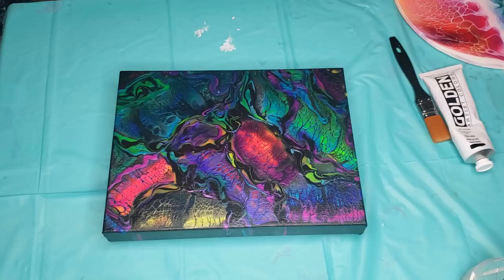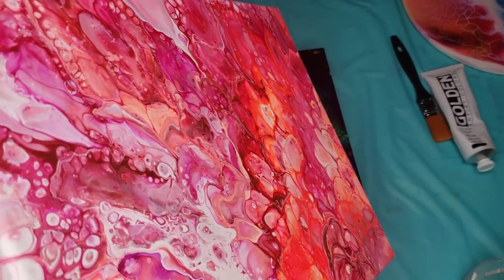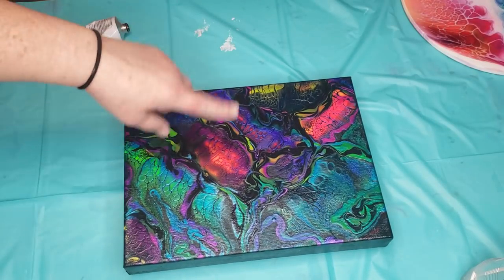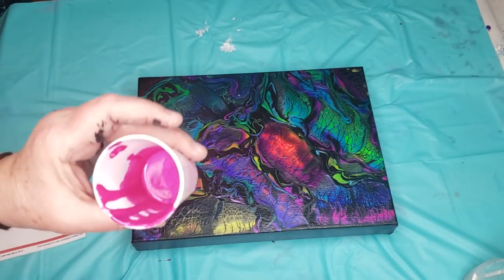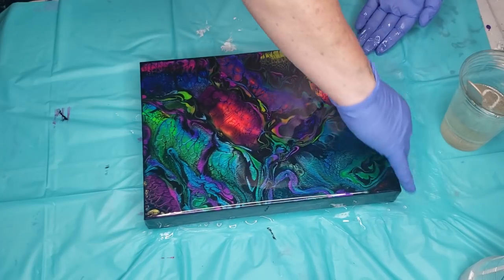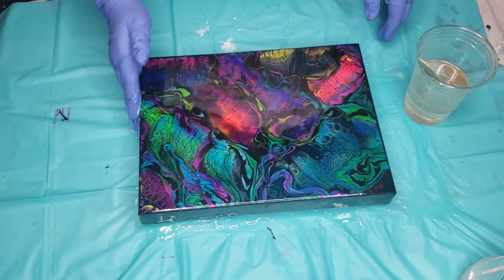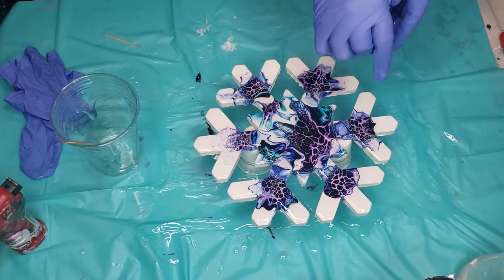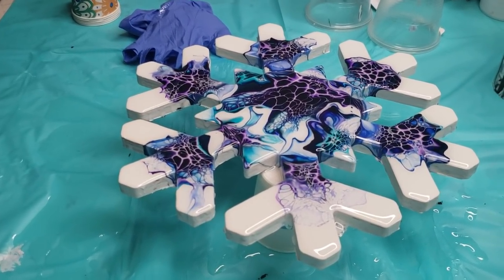[269] Full Tutorial How to Resin An Acrylic Pour/Primary Elements Canvas Simple Varnish Directions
To purchase
KS Resin
If you are interested in learning the art of pouring in the comfort of your own home and live in the State of Connecticut, please email me for more info at you live in Mass or New York, I will travel for group events.  Minimum of 7 people are required.
To order a LoliVefe Mat please use this link to receive $5 off a Jumbo or Mega Mat.

TO PURCHASE MY ART
I recently decided to reopen my Etsy shop and it is being updated often.  Please check visit it frequently to see the new pieces I add daily.
Shop on Amazon for supplies or anything you may need through my Influencers Shop (No extra charge for using this)
Product Codes
 Links
Rezin Arte Colors, Primary Elements & Mica Flakes can be purchased the code is Tammyandersonart619 ( 25 percent off entire order)
 StoneCoat CounterTop Epoxy  $10 off $100.  It is KITTY2019 (all caps)
I am taking part in a 5 way Fluid Artist Collaboration.  Check out the other 4 channels in this group.  They really are awesome!

I only show the ways or techniques I prefer to use.  I, by no means, proclaim to know everything.  I also know there are multiple ways of Arting. Therefore, what you see in my videos is only my preferred way of Arting. I cannot be held responsible for anything that may go wrong with your materials or project.  Always use extreme caution and protective gear when working with resin, torches and anything else that demand caution.  You should always use a Respirator and Gloves while working with Resin.  A good ventilated room helps also.